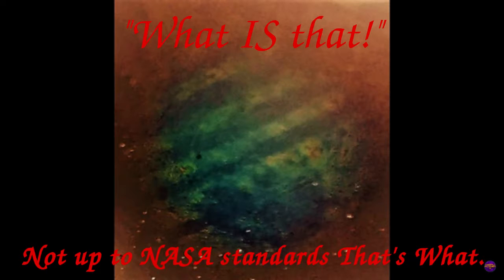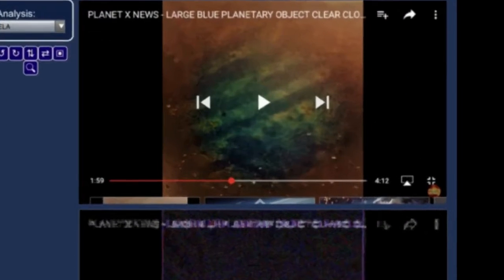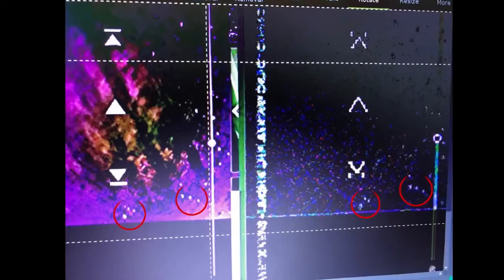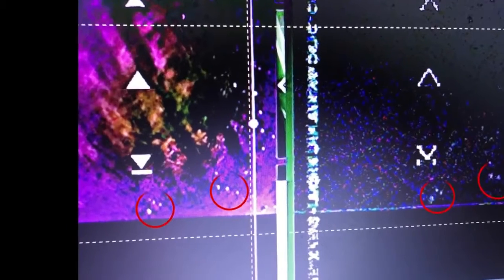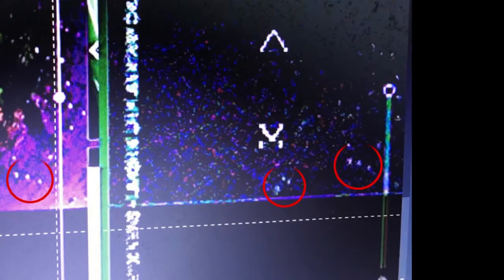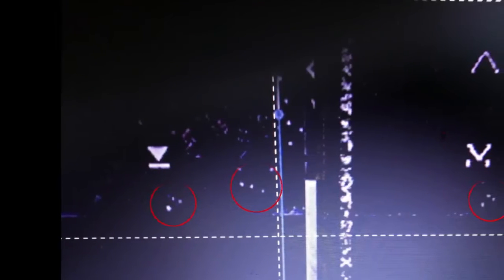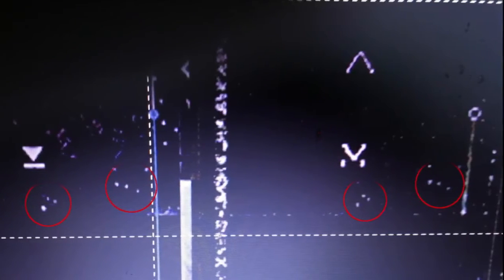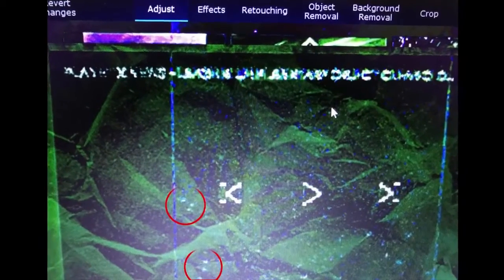It's NOT a planet It's Scott's dirty Towel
Fotoforensics reveals the truth... Or the lie in this case. There are no brown dwarfs anyway. This was not even LENS FLARE.

criticism, commentary, news reporting, & research & is done
in good faith & there is NO claim made to the original presumably
copyrighted work & only small portions of, or, a remixing of said
works was used, this was NOT a verbatim copy of the work &
has NO effect on the originals potential market use, further all
although its content is "associated" with a specific person's work
it is NOT endorsed by said person & was NOT created to harm
the individual in question, it was made to critique their work or acts

the DMCA should result in the removal of their access to that tool